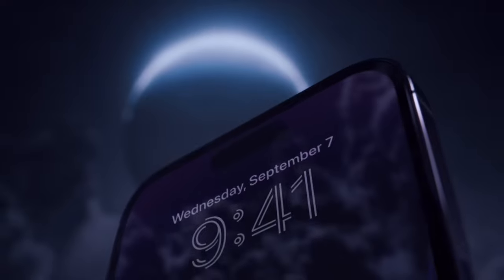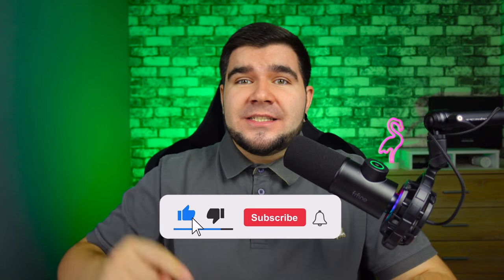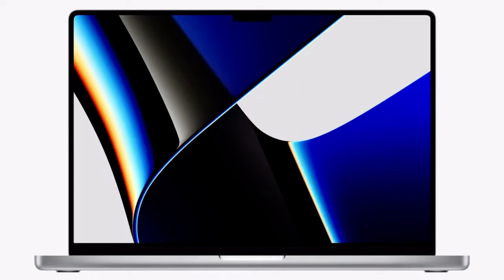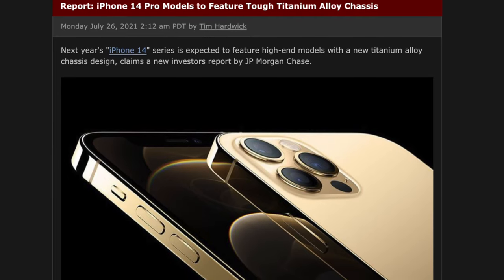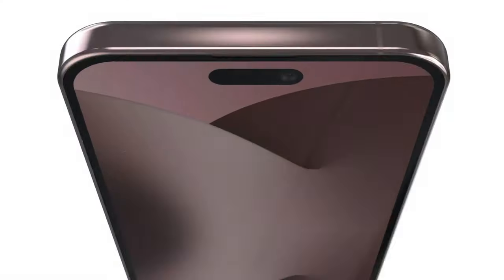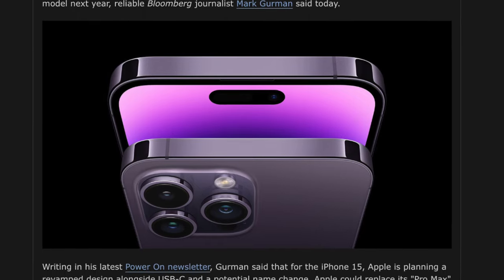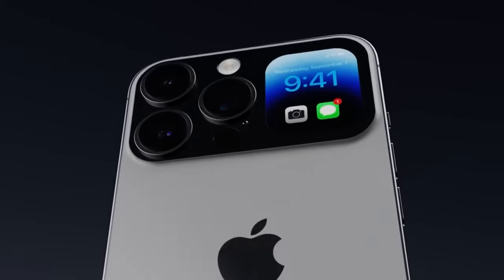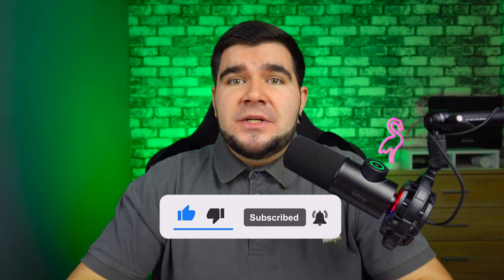iPhone 15 – COMPLETELY NEW DESIGN!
The iPhone 14 and iPhone 14 Pro lineups are barely a month old, but the rumor mill is already abuzz with what to expect from the iPhone 15 and iPhone 15 Pro next year. As of right now, next year’s iPhone 15 and iPhone 15 Pro are shaping up to be significant upgrades: USB-C, the Dynamic Island for everyone, and much more…
And in this video we will talk about the new iPhone 15 design.

📱NEW IPHONES:
iiPhone 13 Pro Max
iPhone 13 Pro
iPhone 13
iPhone 13: Mini
iPhone 12

🎮Other gadgets:
Airpods Pro
Apple Watch Series 7
Apple AirTag
AirPods 3rd Gen
AirPods Max
Apple MagSafe Charger

📸 My blogger setup:
Camera A Sony ZV-E10
Sigma 16mm F1.4 (Best Wide Angle)
Sigma 30mm F1.4 (Affordable Street Lens)
Camera B Sony ZV-1
Macbook Air M1
Mac Mini M1
LG UHD 27-Inch Monitor: LG UHD 27-Inch Computer Monitor
Apple Magic Trackpad
Apple Magic Keyboard with Touch ID